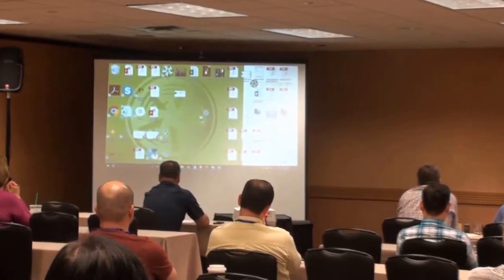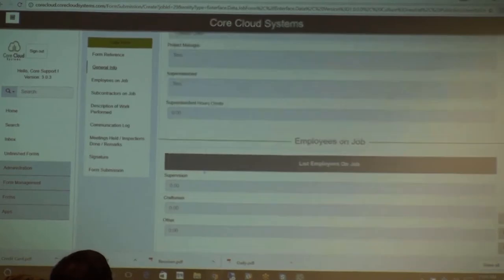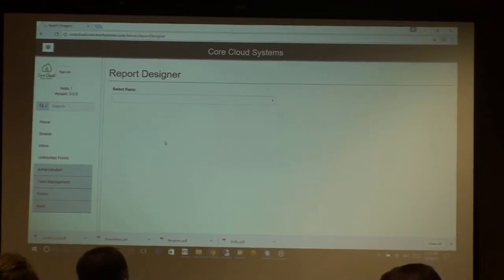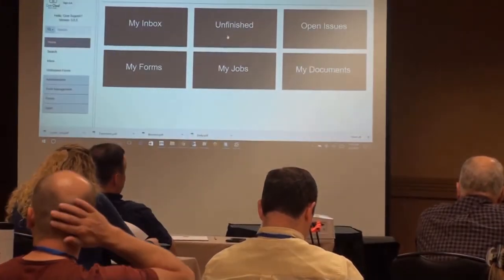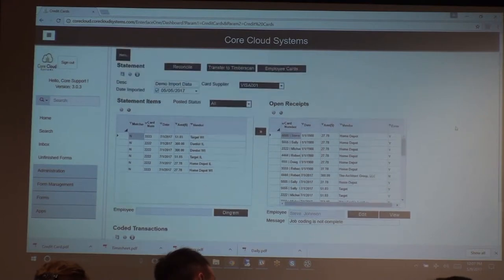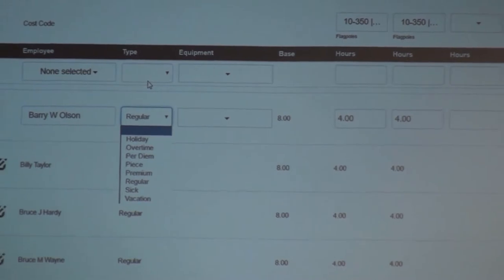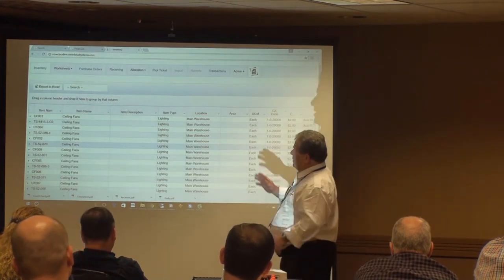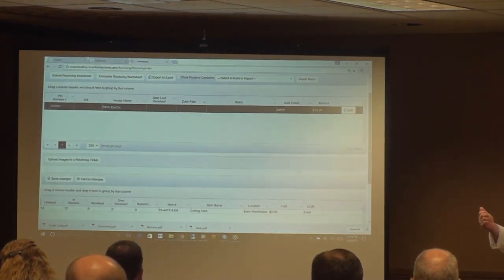Core Cloud Systems - Recorded Session from TUG 2017 National Conference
Core Cloud Systems makes it easy to create and manage forms from just about anywhere. Integrating with TimberScan, by Core Associates, LLC, you can empower your entire team from AP and Project Management to HR with up to date information about projects, expenses, inventories, timesheets and MORE.